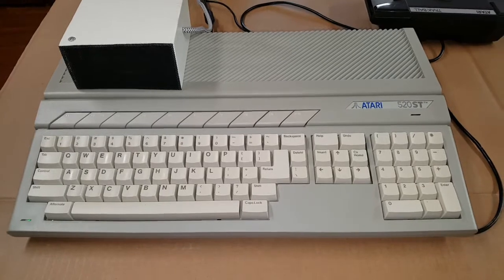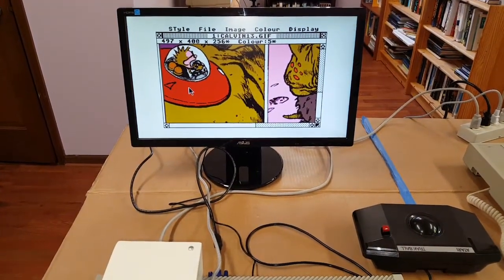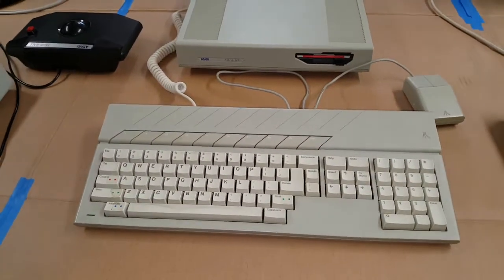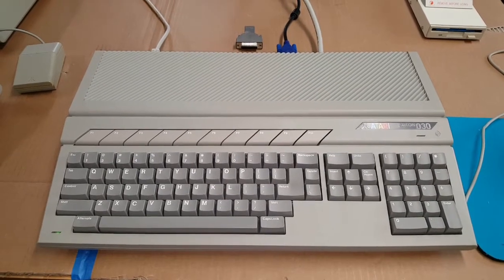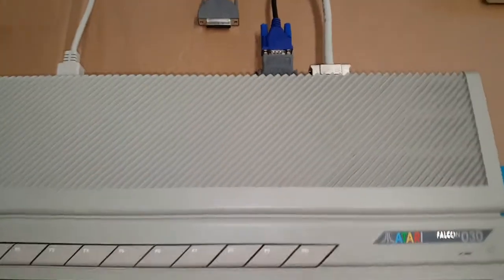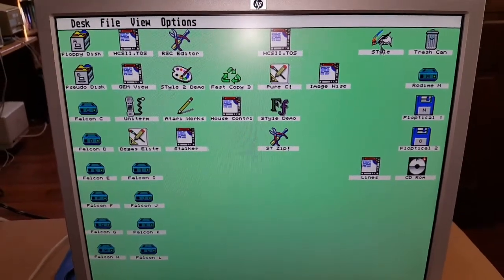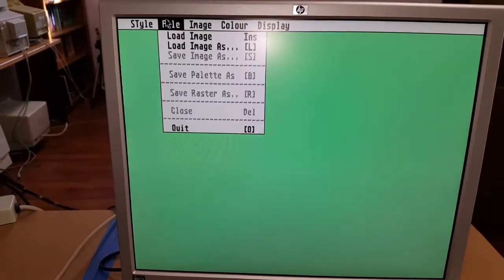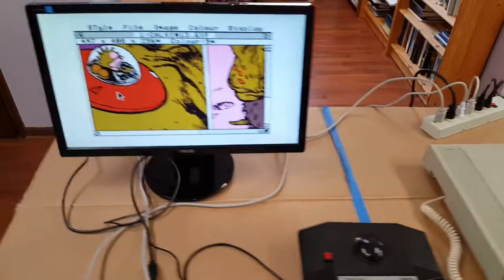Retro Computer Crawl Space, Sneak Peek 1, The Atari ST 520 STFM, Mega2, and Falcon030.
In this sneak peek we look at the three Atari ST models we've pulled from the crawl space that will appear in later Retro Computer Crawl Space Videos.

The application running on the 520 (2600) and Falcon 030 is STyle from Zocra Technologies.